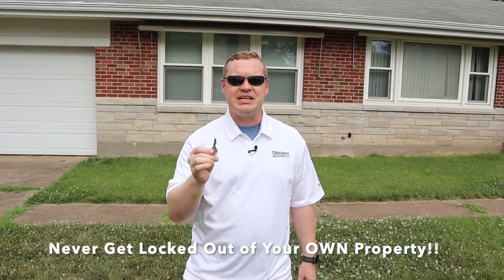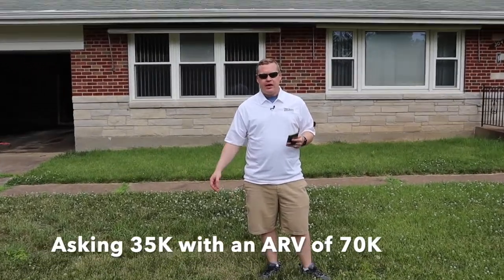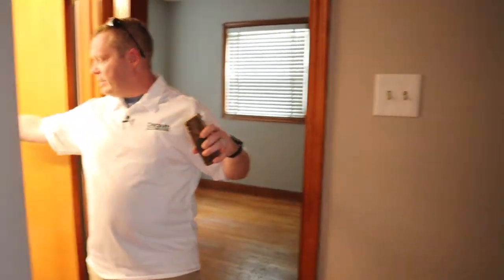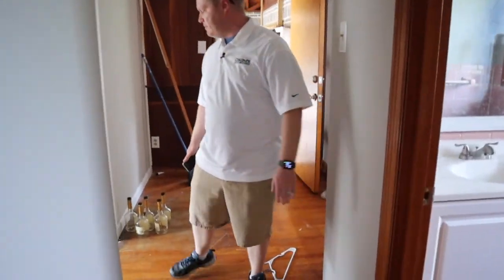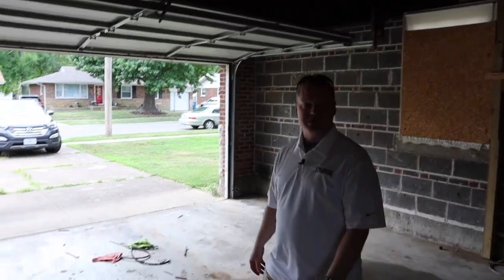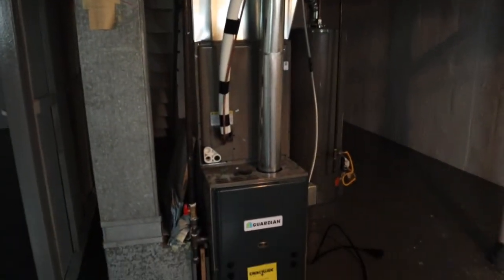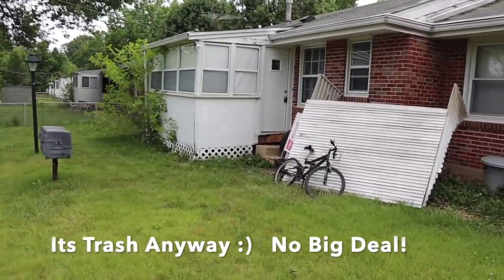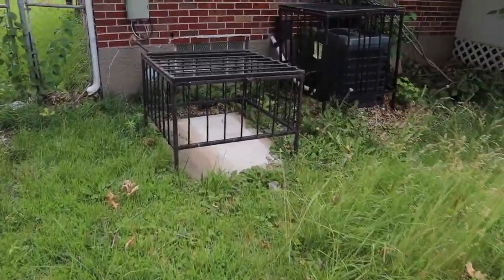Our Tenant Skipped Town - Rental Property Investing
In this Video, David Dodge films his partner Mike Slane walk a rental property that they own together,  This property was recently vacated and Our Tennant Skipped town.  David and Mike walk the property to access damages and talk about how they bought this property using THE BRRRR Method.